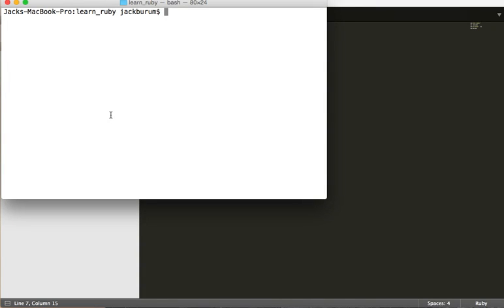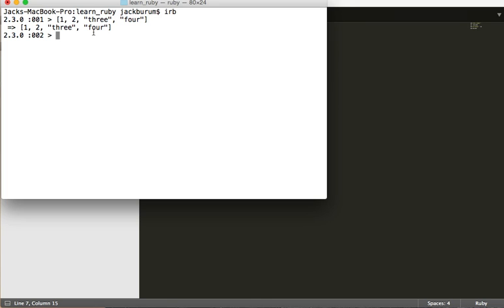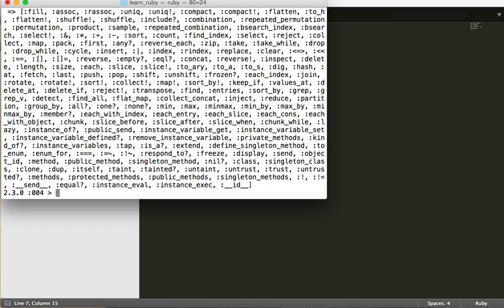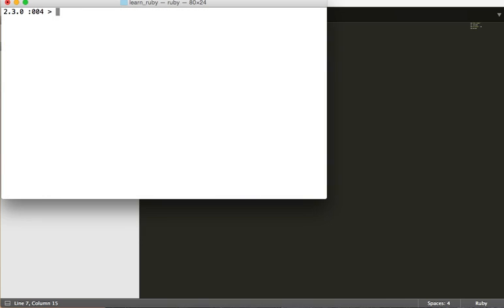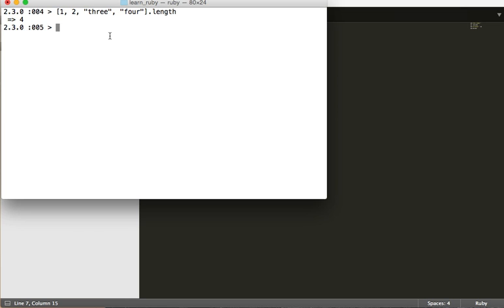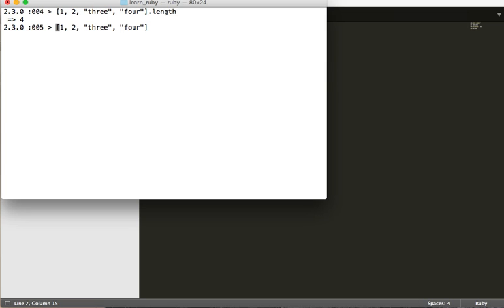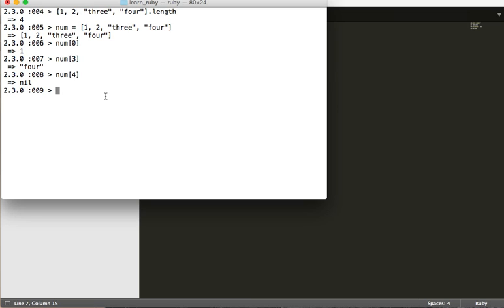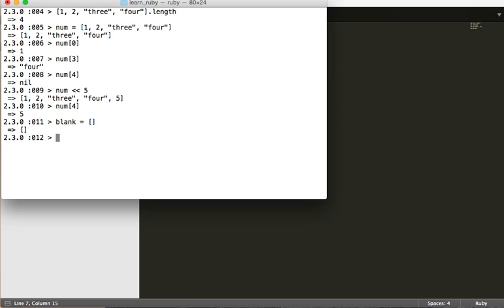017 Ruby Arrays pt1